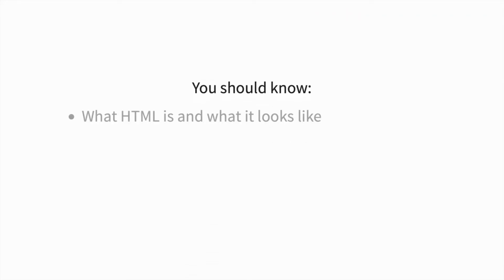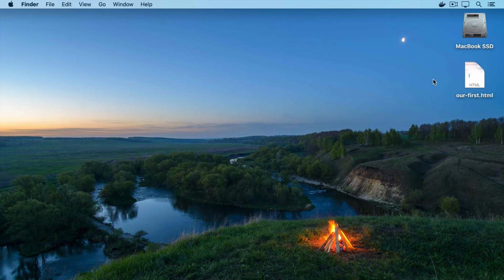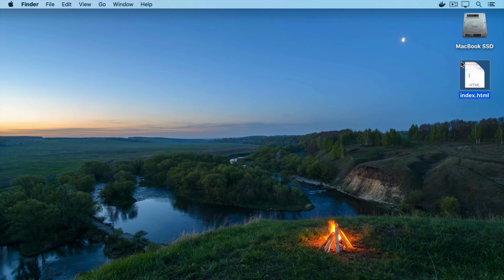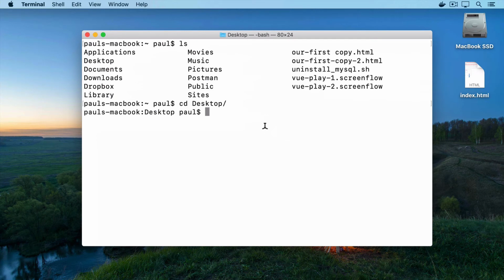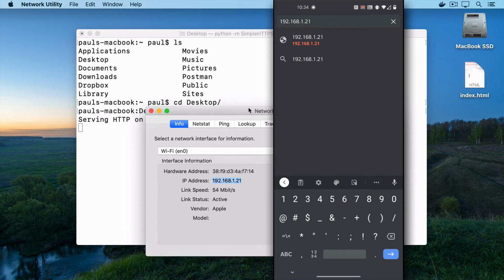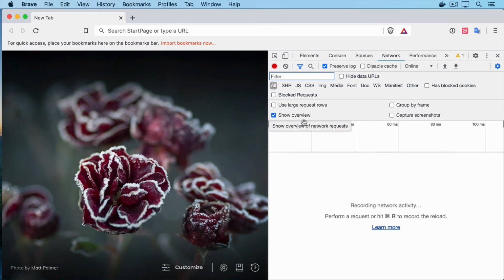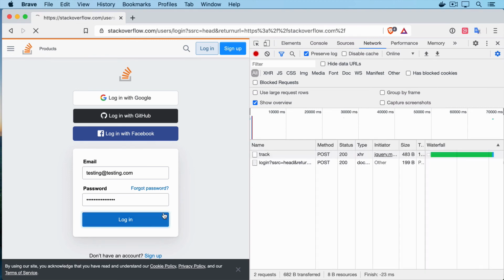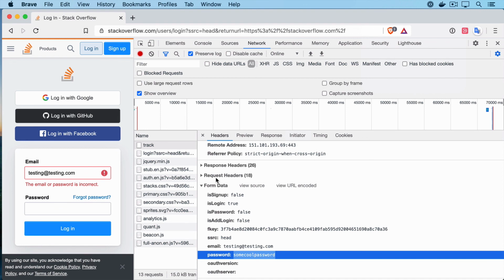Intro to HTTP - Let's Learn How the Internet Works From Scratch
you.dev

(http-00)

How do we ask other computers on a network for resources? HTTP! (and HTTPS!)